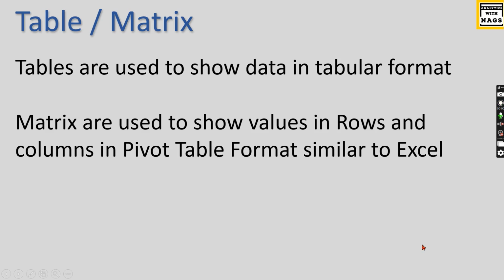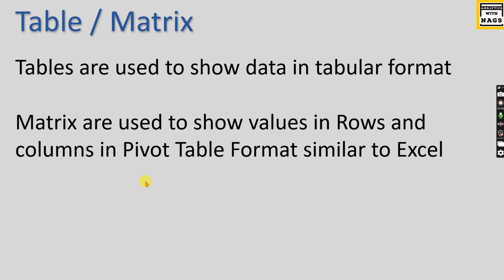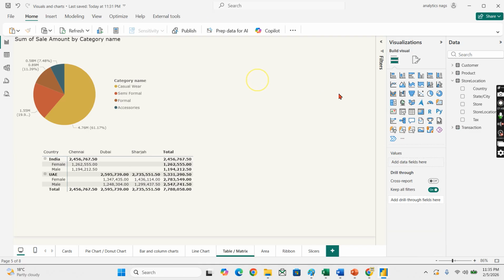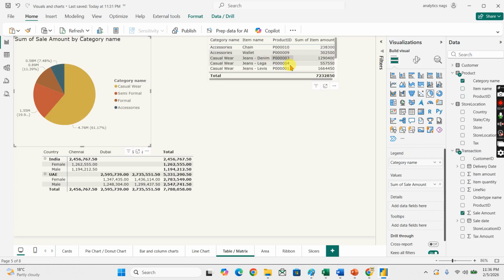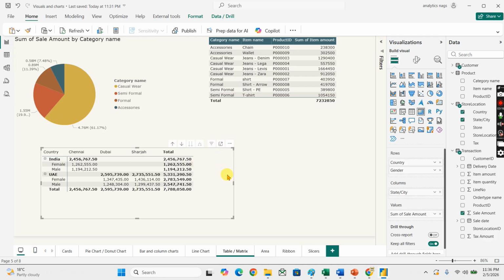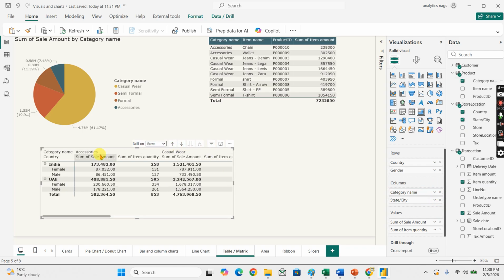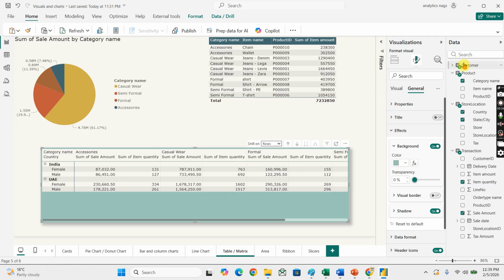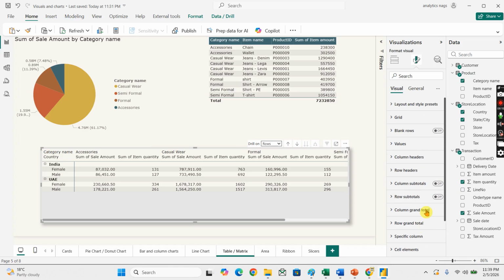Power BI Visuals - Table and Matrix Chart - Power BI Complete Course 2026 - C4.3